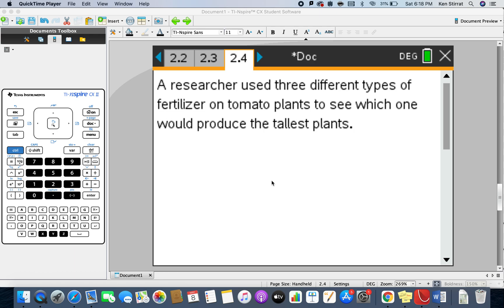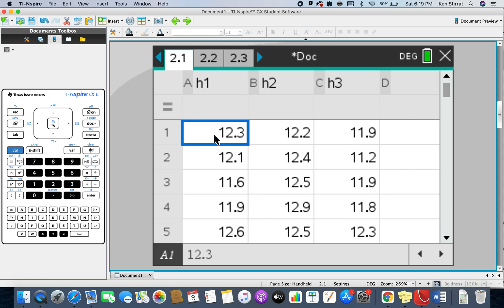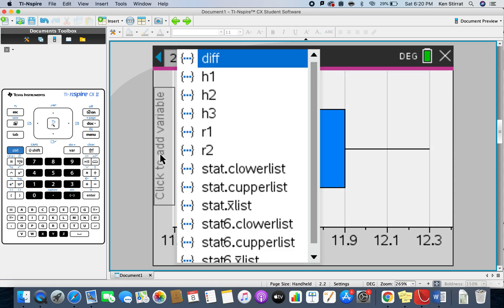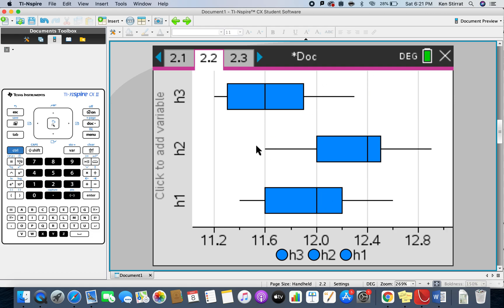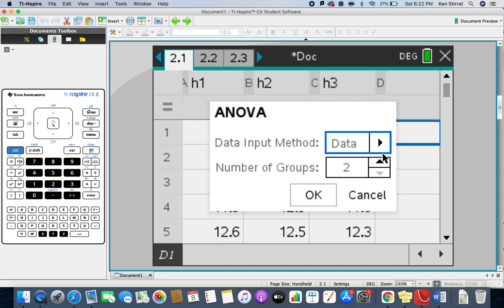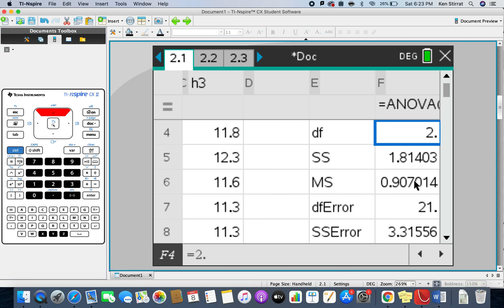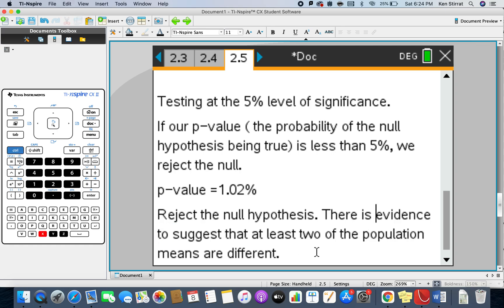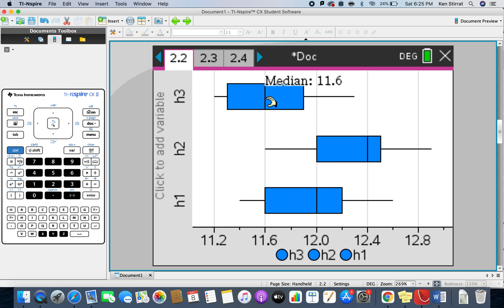ANOVA test on TI-Nspire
Do different fertilisers lead to differnet height plants ?